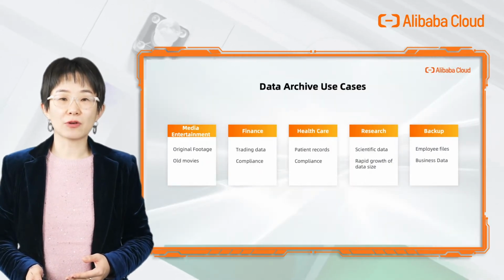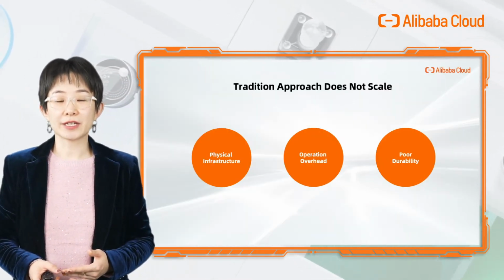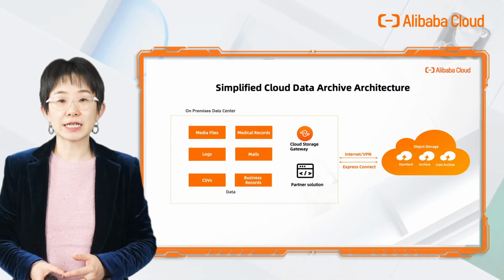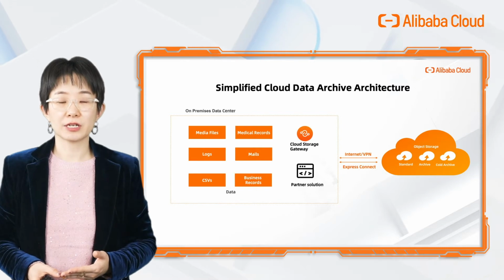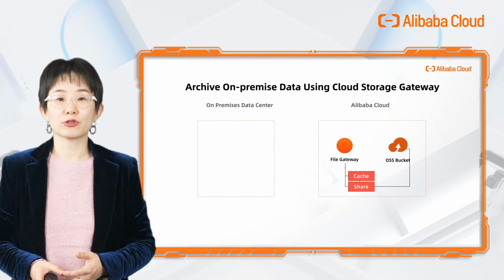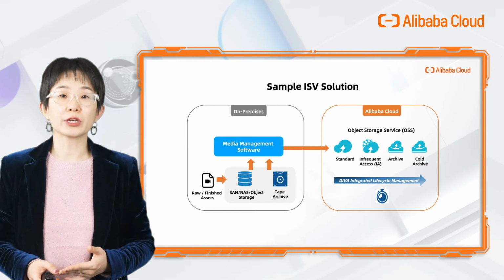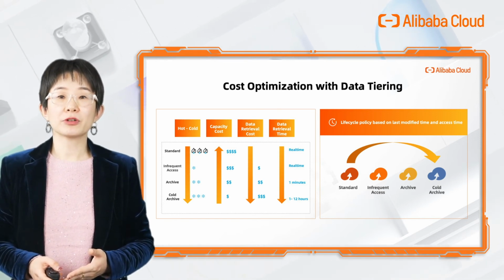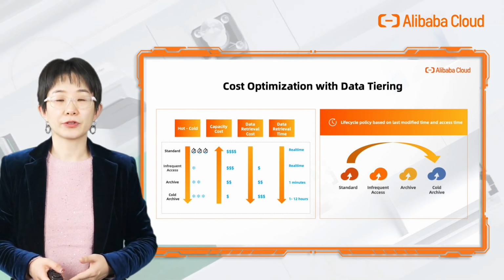How-to | Secure Archive to Cloud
The flow and creation of data is never-ending. In fact, a common issue that companies today face is insufficient storage space, only for them to end up spending more on storage hardware. Alibaba Cloud has an alternative solution. What if you archived and backed up your data on the cloud? Watch the video to find out what we mean.